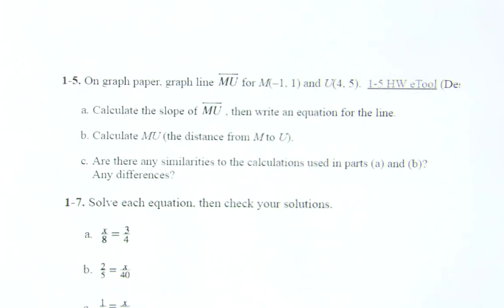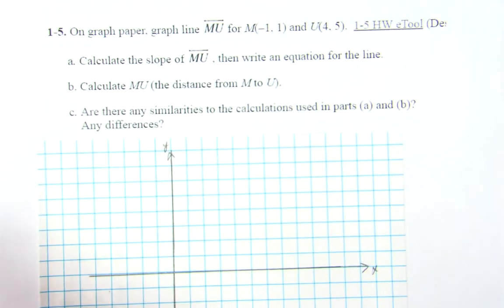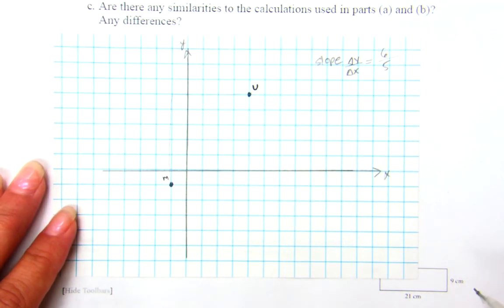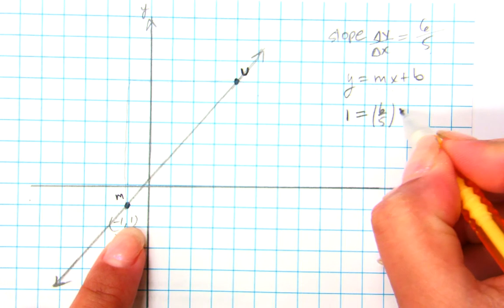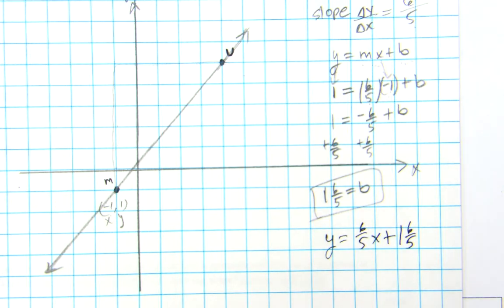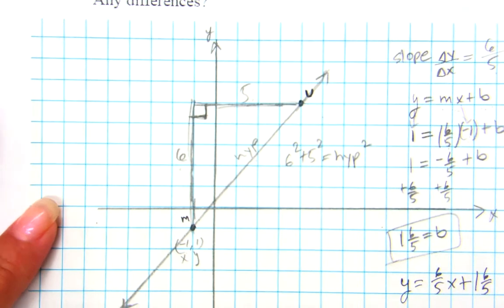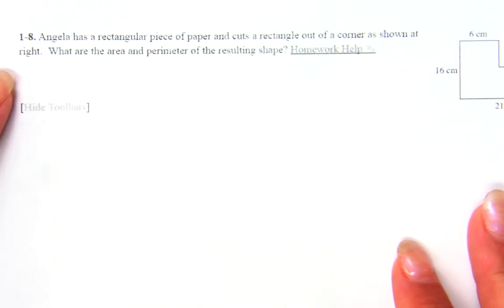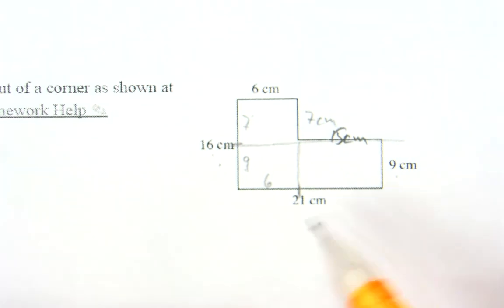M2 ch1 5,7,8